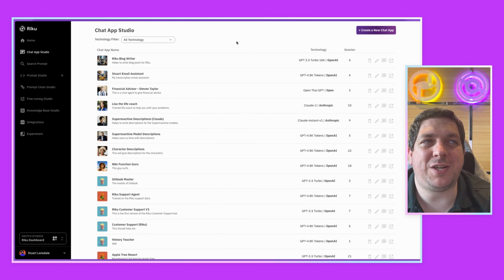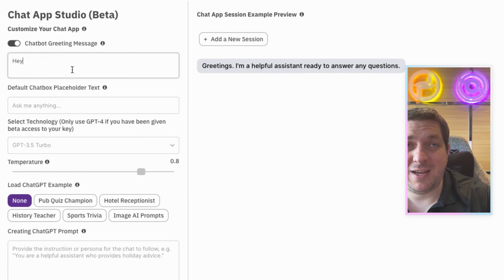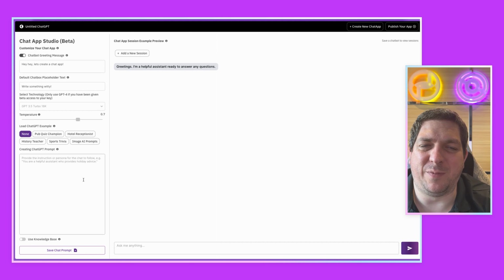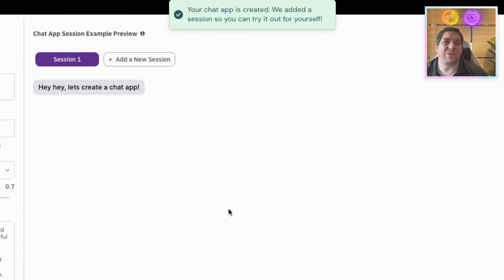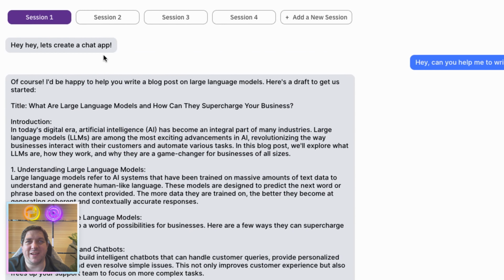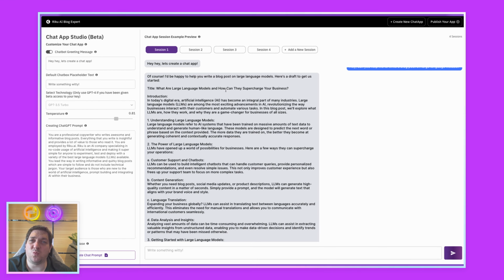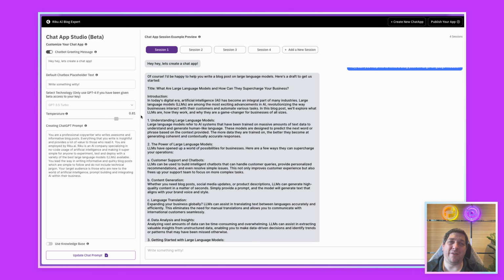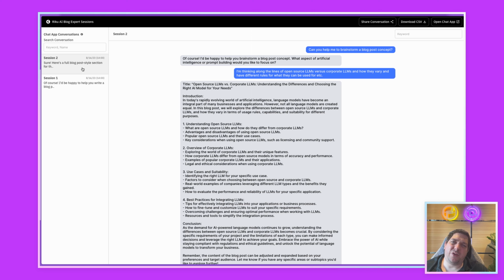Beyond Generic AI - How Riku Helps You Tailor Assistants for Success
In this video, Riku CEO Stuart explains the importance of crafting a detailed system message when building a chat app. The system message acts as the brain for your AI assistant, allowing you to define its personality, knowledge base, and communication style.

By tailoring the system message to your specific business needs, you can avoid generic responses and create an AI that provides valuable insights for your audience. Stuart walks through an example building a blog writing assistant for Riku, including key details about the company, target audience, and writing style.

He then demonstrates messaging the assistant to brainstorm ideas and draft blog post sections. With the right prompts and back-and-forth, you can leverage AI as a collaborative tool while maintaining quality control. Stuart also covers how to tweak variables like temperature and token length to refine the app.

Finally, he shows how to publish, embed, and analyze chat app performance so others can benefit from your customized AI.